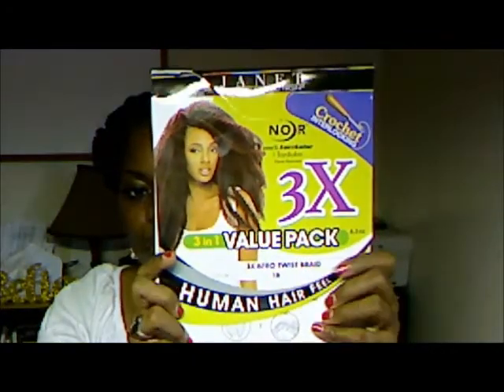Hair Journey 2.0 Update 3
Its been 5 months since my last hair update.  Really getting into protective styling first for my hair and second to help me get out the door in the morning for work.